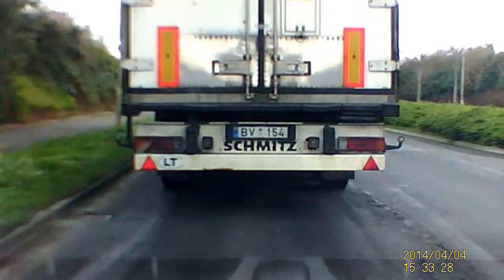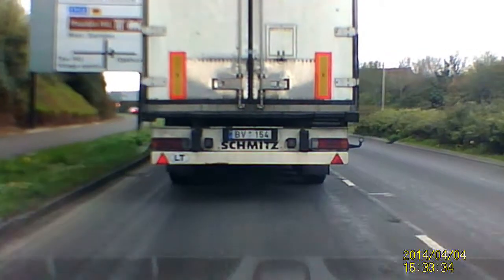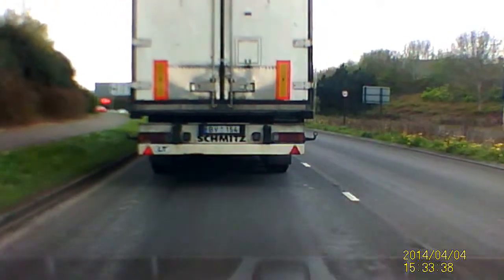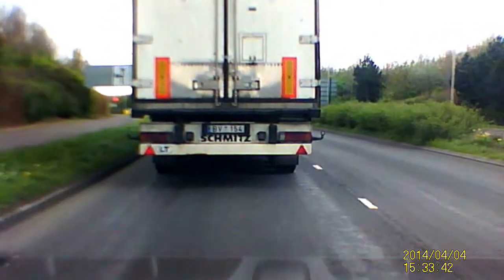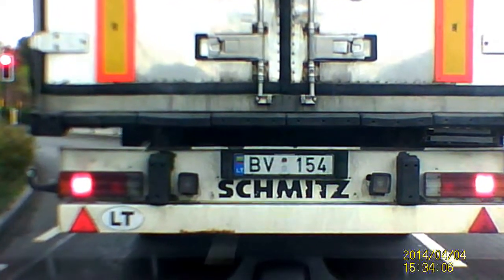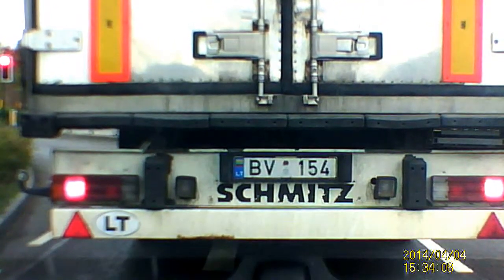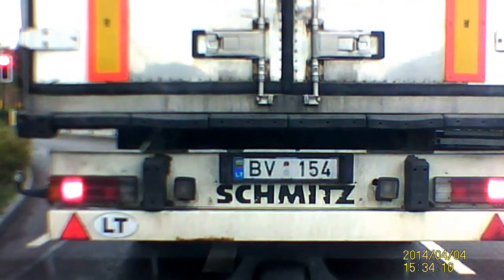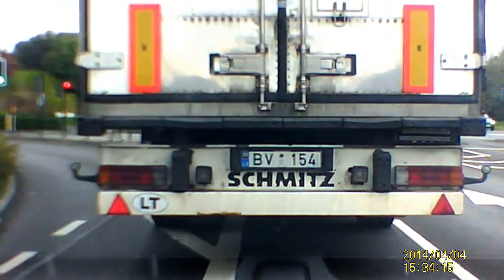BV 154 Runs Red Light a Second Time (Lithuanian)